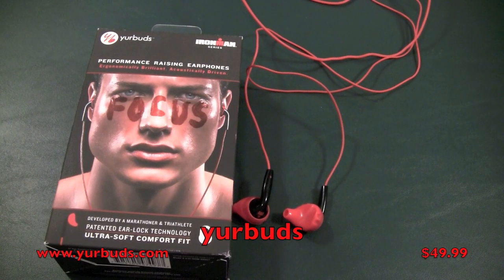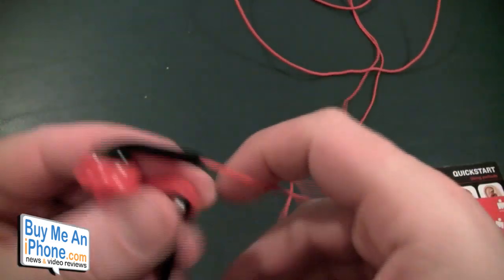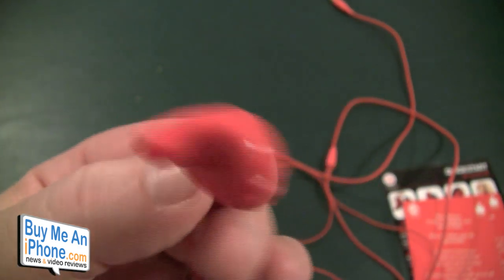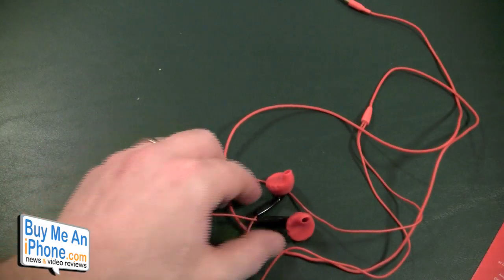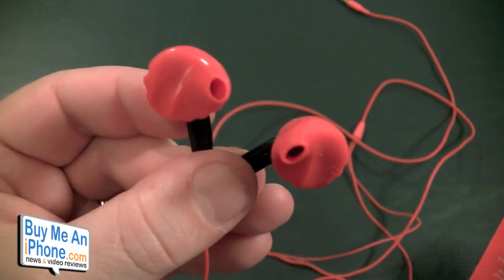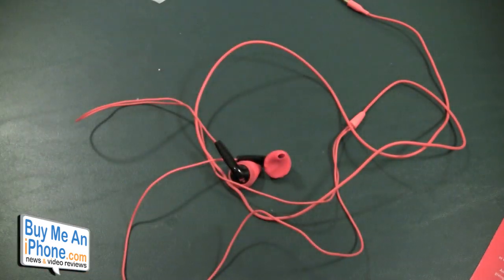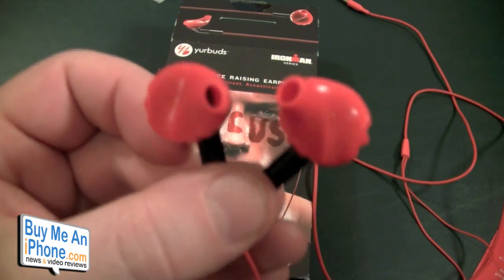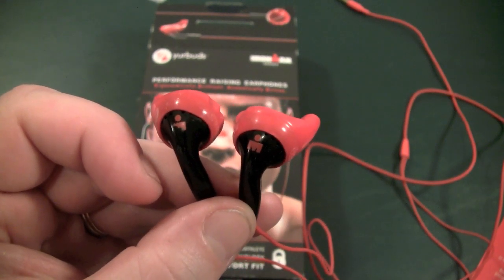Yurbuds Ironman Earbuds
Review of the Ironman Yurbuds Earbud4. Available directly from yurbuds for $49.99.